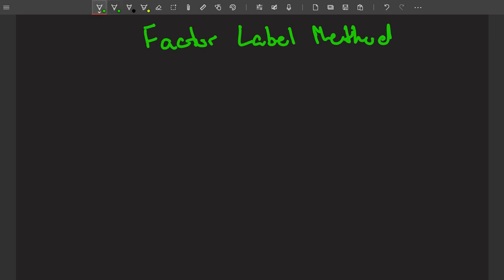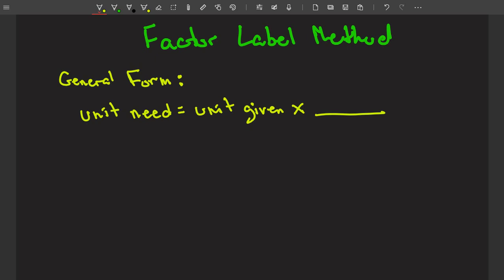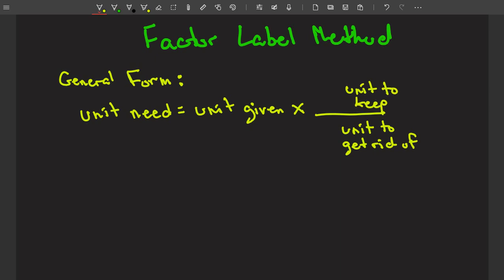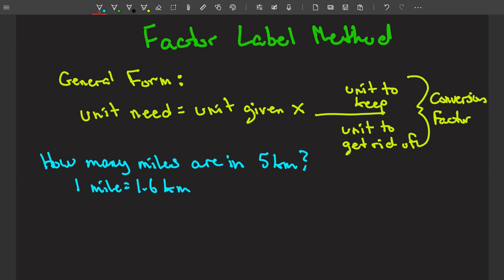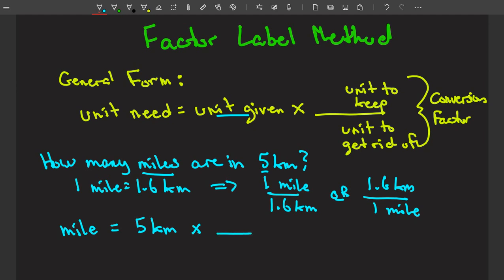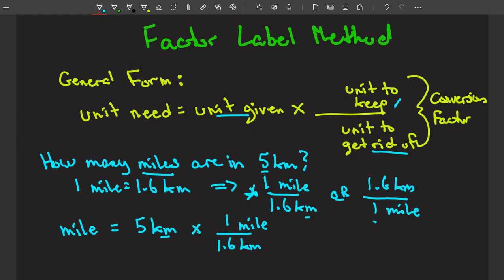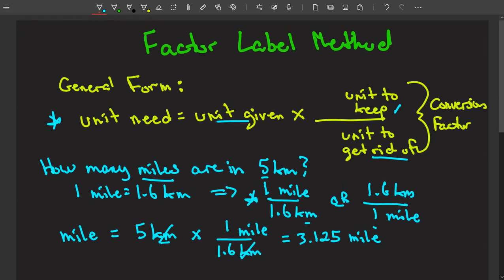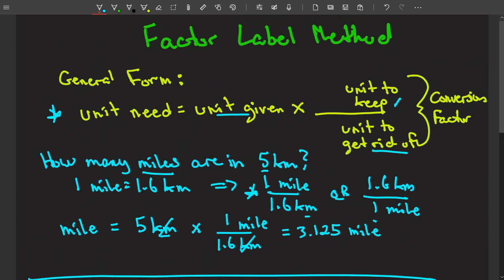The Factor Label Method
This video serves as an important "pre-lesson" before we get into the concept of The Mole.